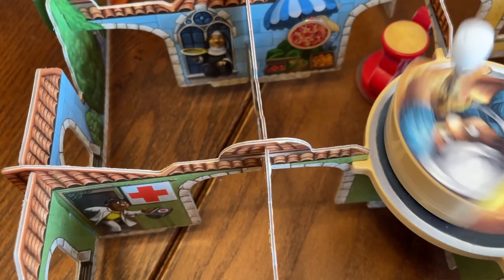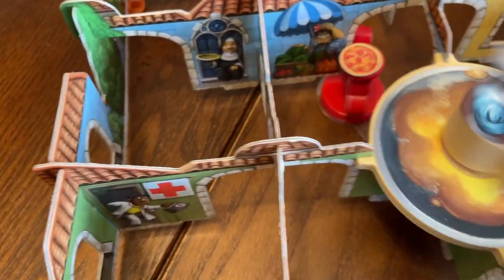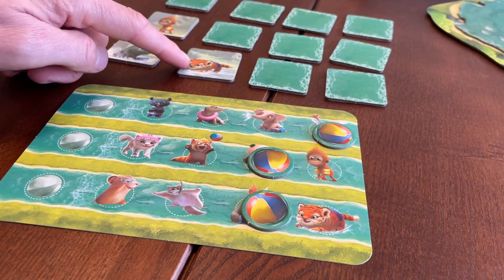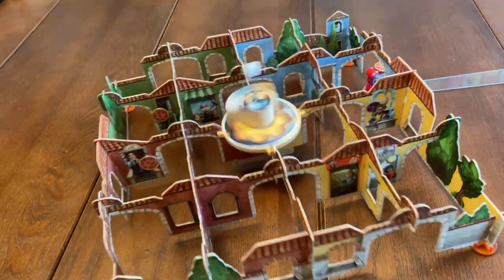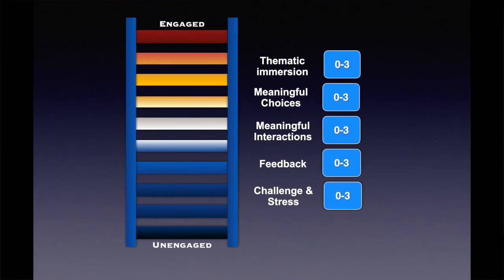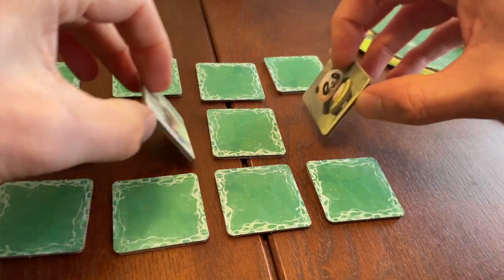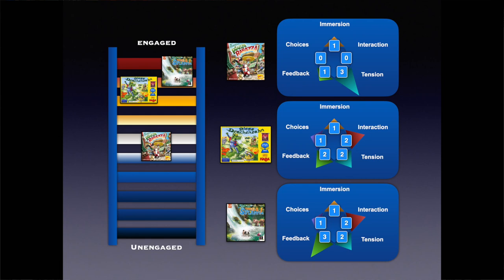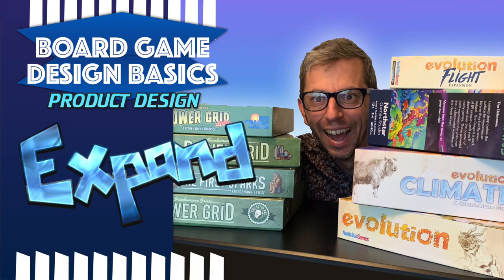Kids Dexterity Mega Review: Turtle Splash; Piazza Rabazza; Diego Drachenzahn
Manoeuvre your vespa to deliver magnetic pizzas against the clock while the city walls shake in Piazza Rabazza.

Flick marbles to land them in your desired slot. But will your opponents guess which slot you were aiming for. Diego Drachenzahn won the Kinderspiel Des Jahres in 2010.

Accurately flick the turtle down the water slide, then flip over animal tiles to progress on your player board. Landing closer to the centre of the pool allows you to flip more tiles. But you’ll need to remember which tiles were which, in the memory game Turtle Splash.

Today I’m reviewing three dexterity games for children. Turtle Splash from Gigamic, and Piazza Rabazza from Zoch are both new releases, while Diego Drachenzahn (Diego Dragontooth in English) is an older game from Haba. But I’ve only come across it recently and it bears comparison with the others, so I’ve bundled them together in this kids dexterity mega-review.